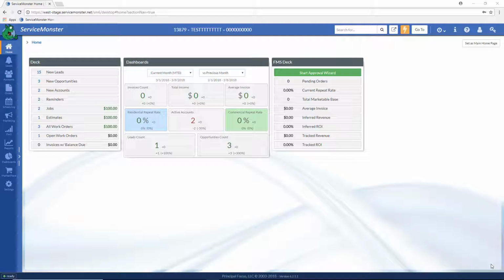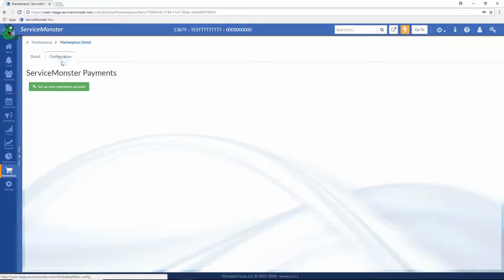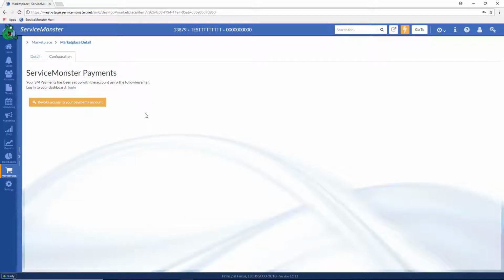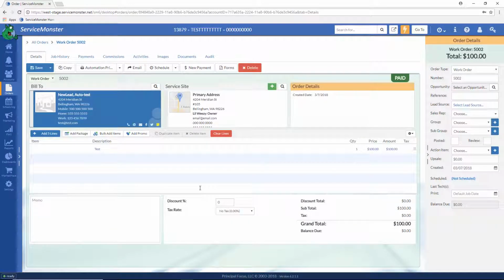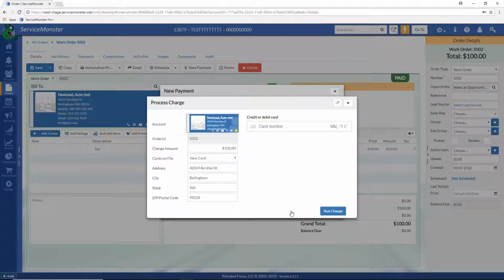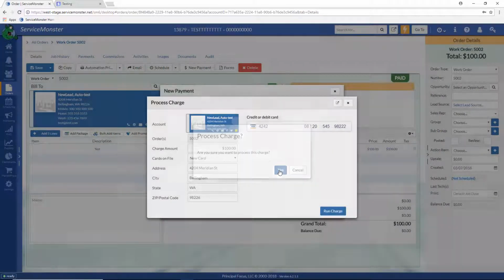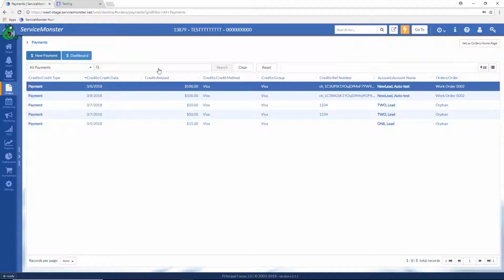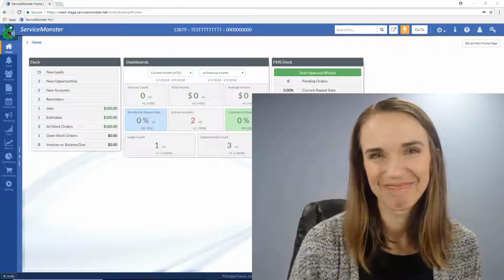Introducing....Stripe!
Introducing our newest feature...Stripe! The newest way to process credit cards in ServiceMonster 6. Enjoy!